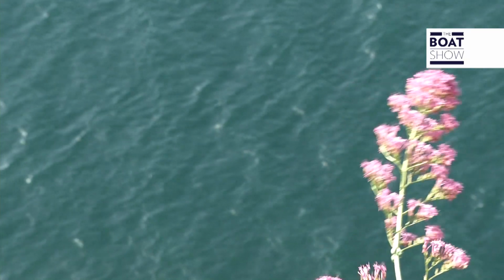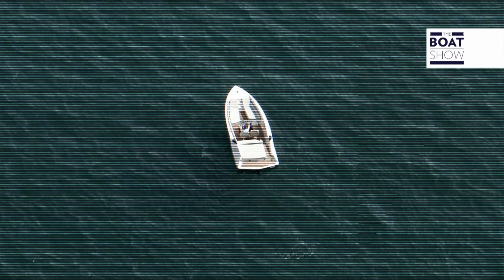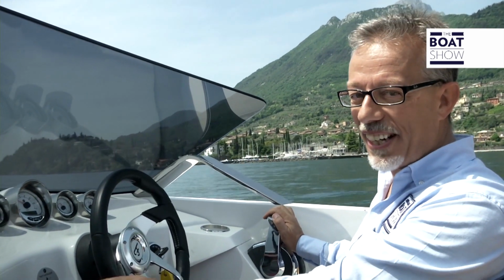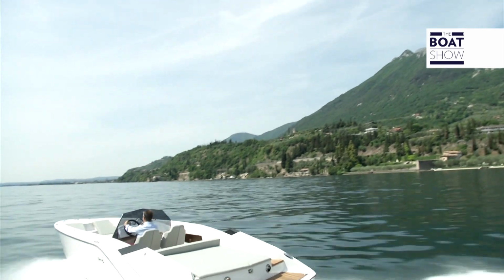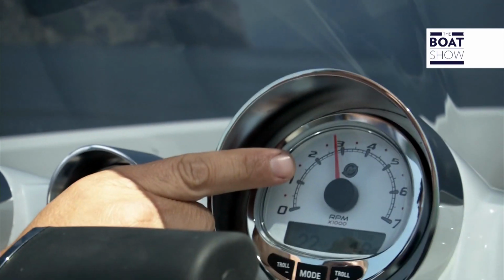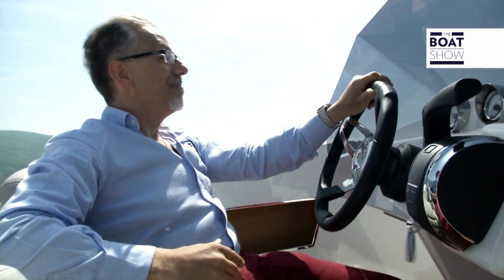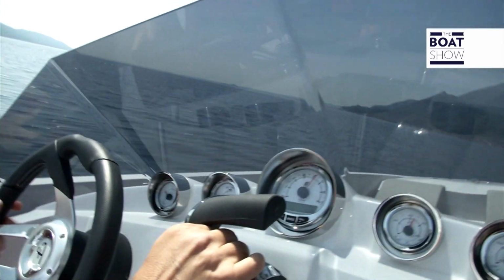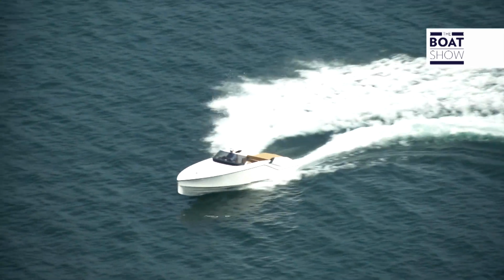[ENG] FRAUSCHER 747 Mirage vs 747 Mirage Air - HD Review - The Boat Show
Our very own Maurizion Bulleri and Dino Feltrinelli, Frauscher's tester. What will happen this time? And which one is best, the Mirage or the Mirage air? Which one do you prefer?

Jump on board the boat of your dreams with The Boat Show!